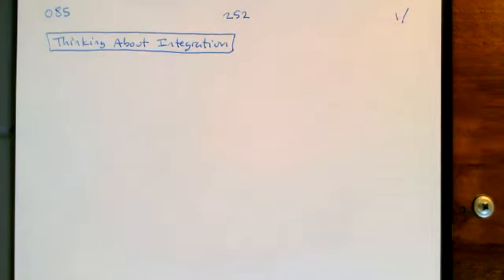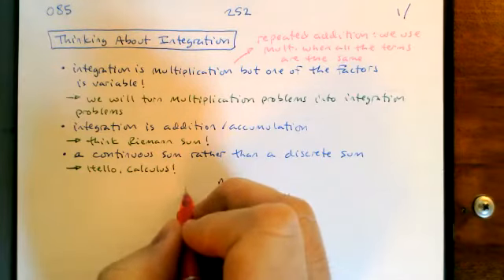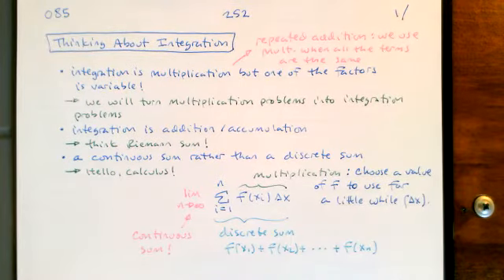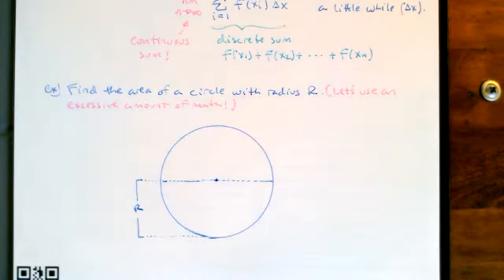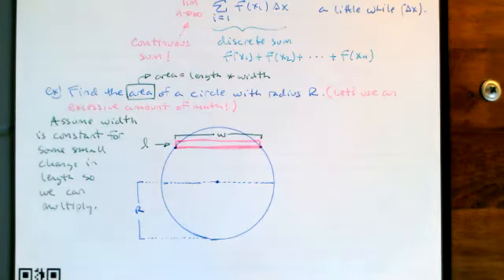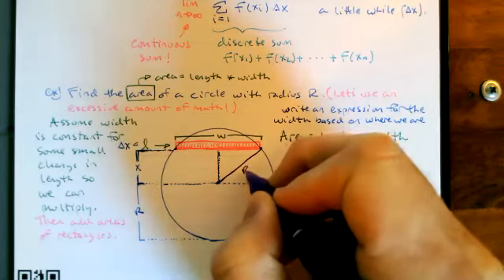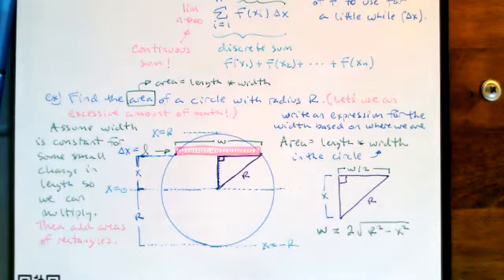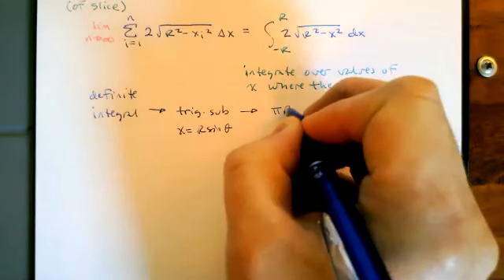2021 Spring MATH 252 Notes 085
In this video, we find the area of a circle by using an excessive amount of math!